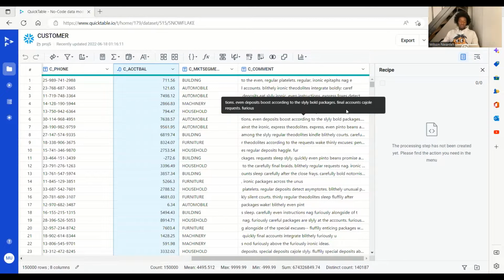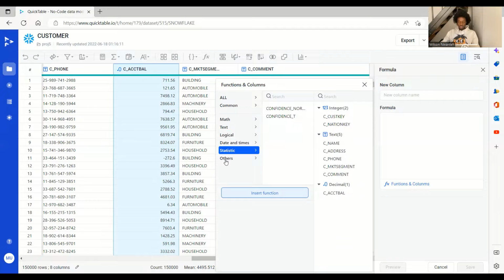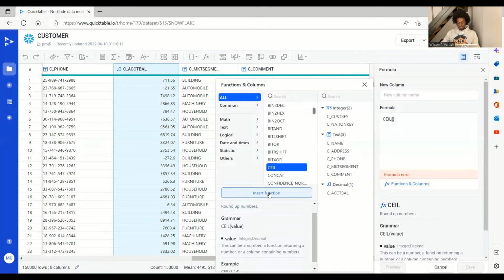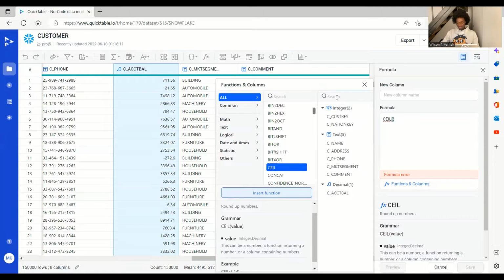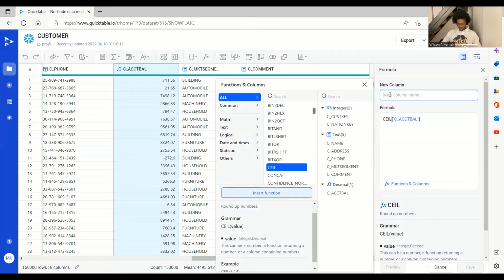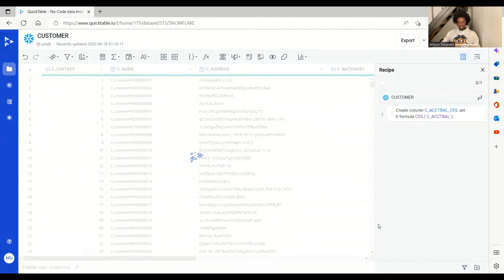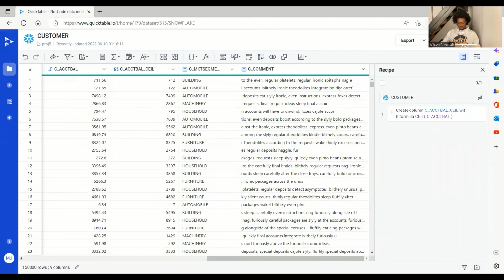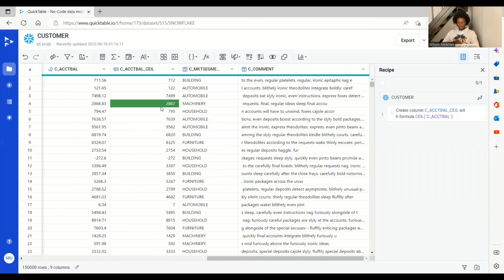How to use QuickTable formula to ceil a column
In this video, we will introduce formulas in QuickTable and demo how to use CEIL formula to ceil a column.